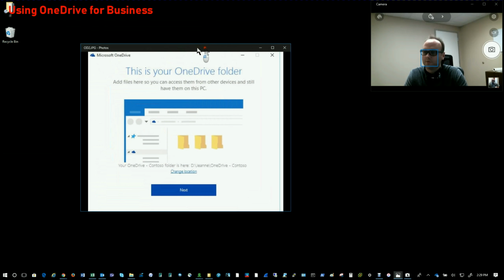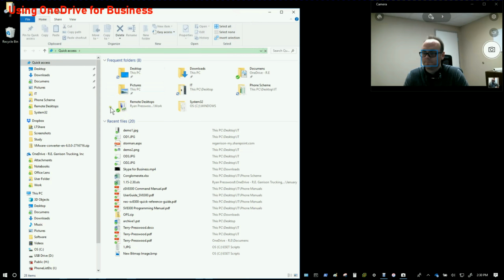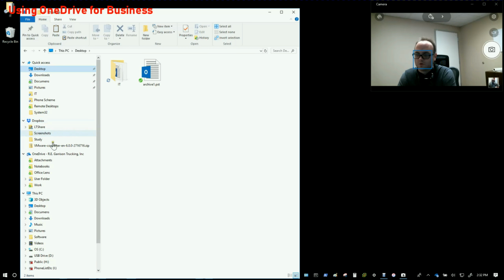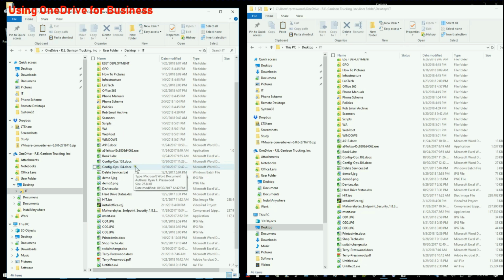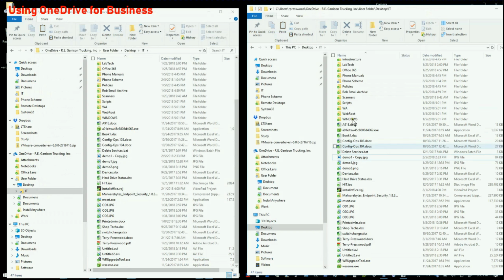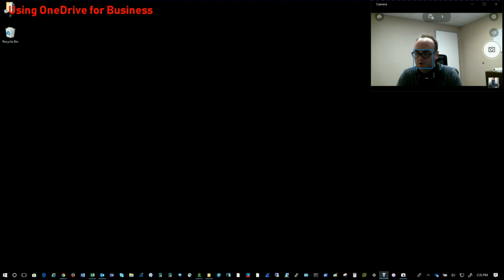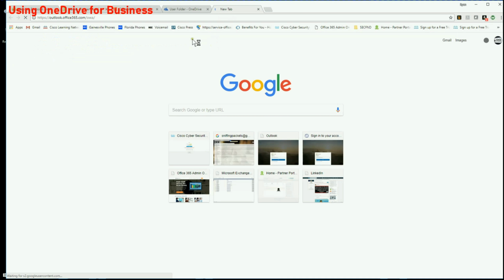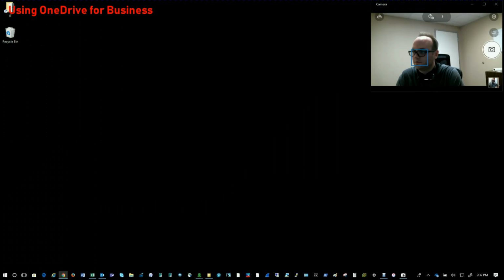OneDrive for Business